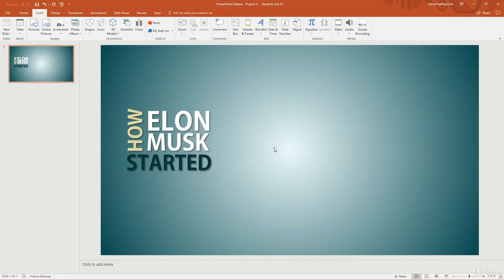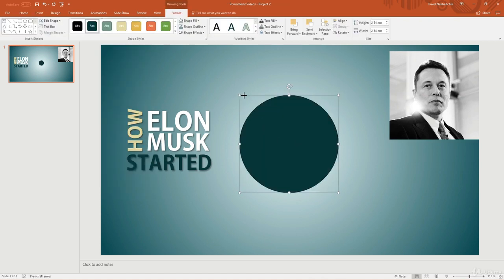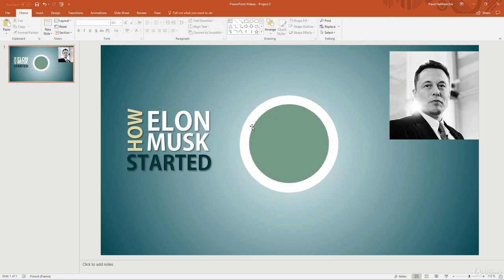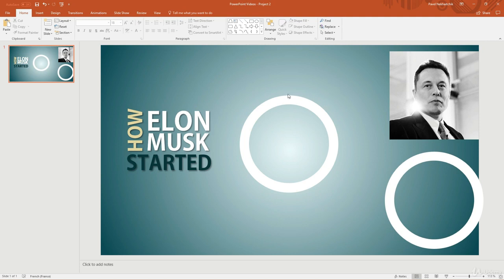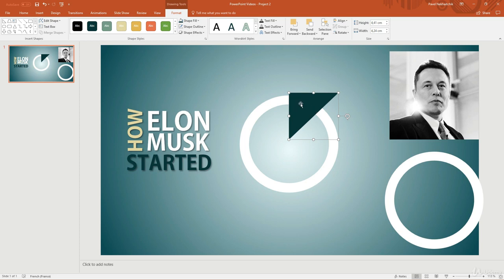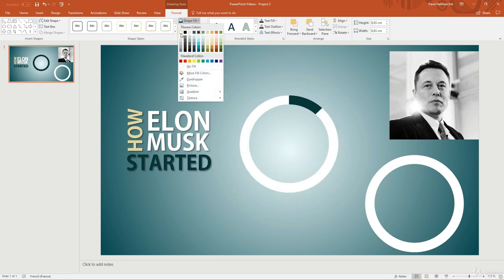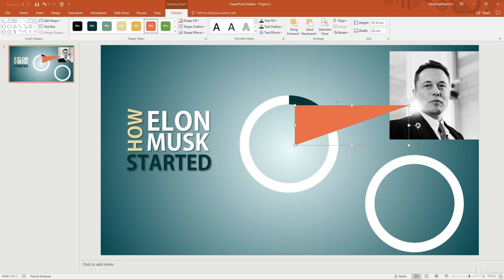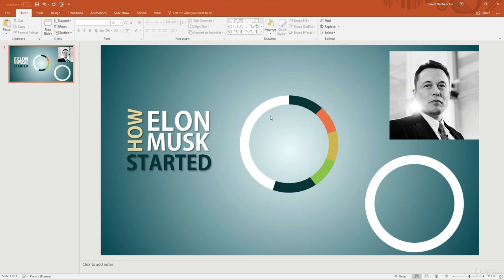Creating a fully custom shape in power point